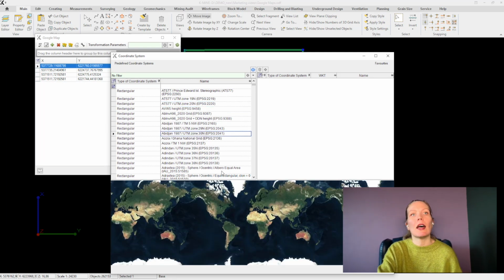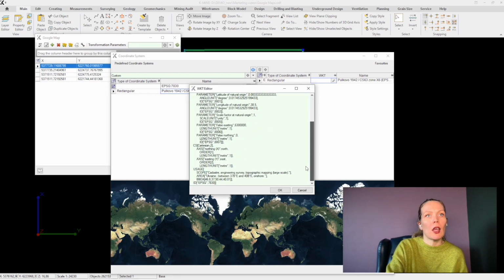The GIS Mistakes That Stop Mines Before They Star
Discover how GIS mistakes can halt mining projects before they begin. This video showcases K-MINE's powerful coordinate conversion and Google Maps integration tools, featuring real case studies from titanium, iron ore, and graphite operations where early spatial analysis prevented costly development failures and saved millions in potential losses.